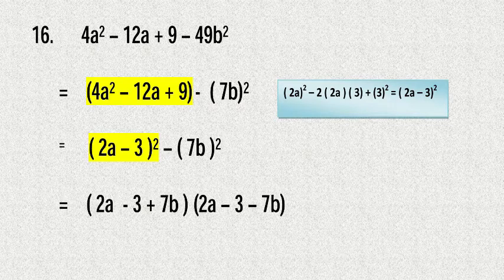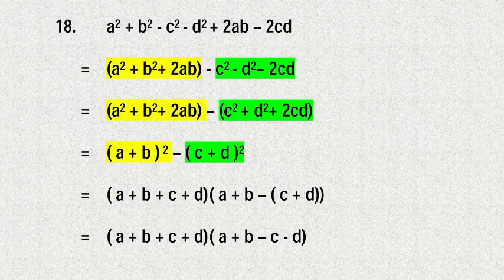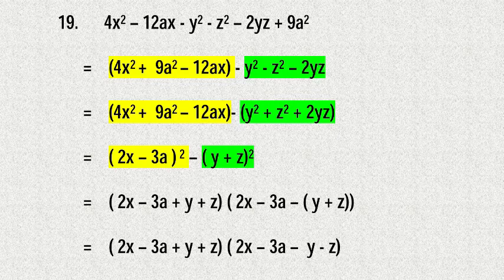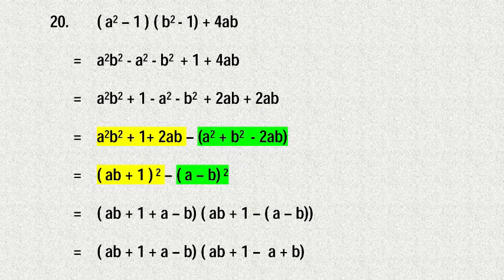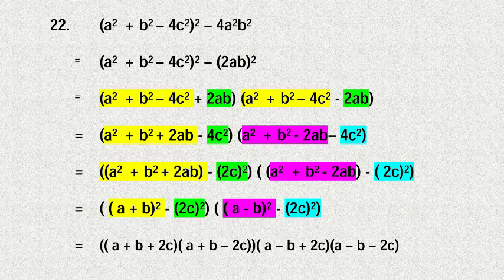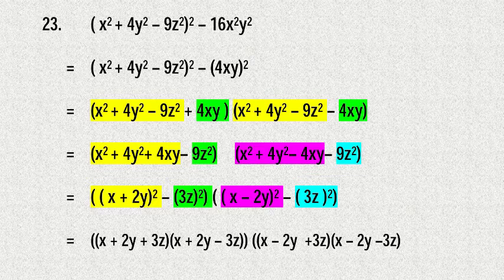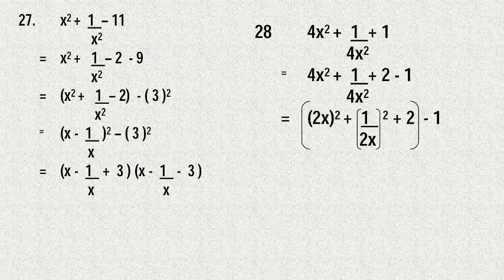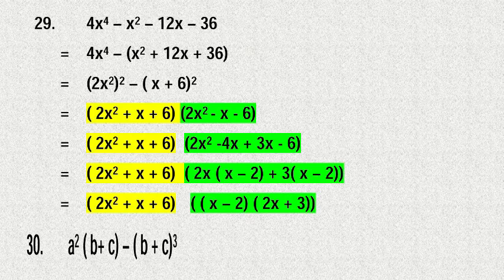ICSE CLASS 9 MATHEMATICS - CHAPTER 5 - PART 6